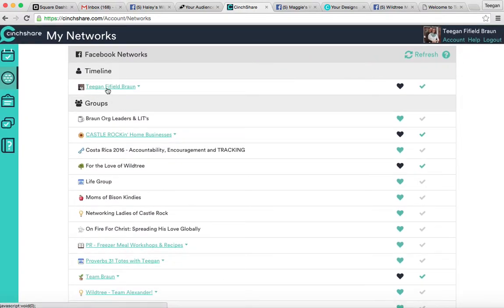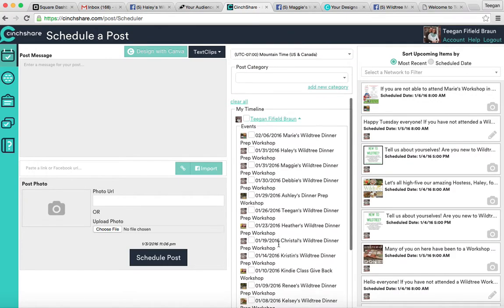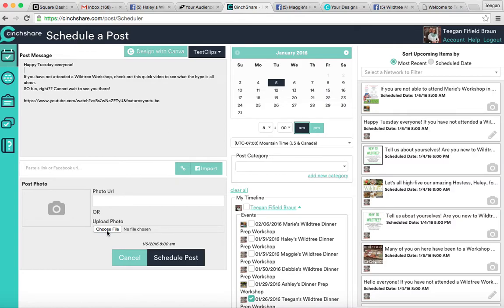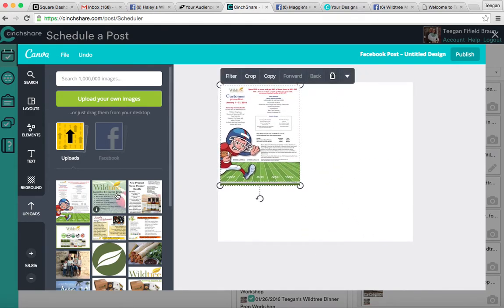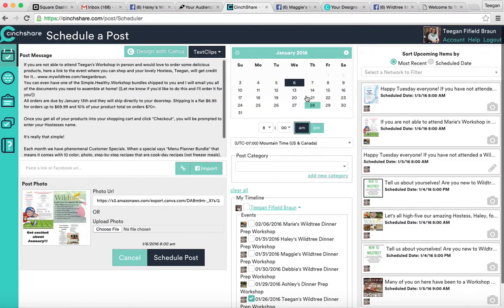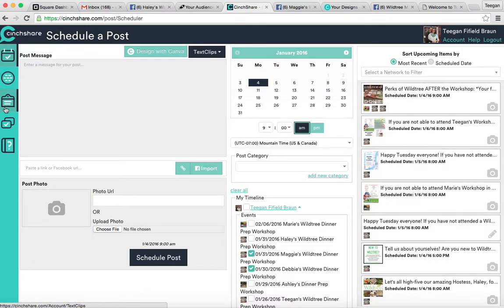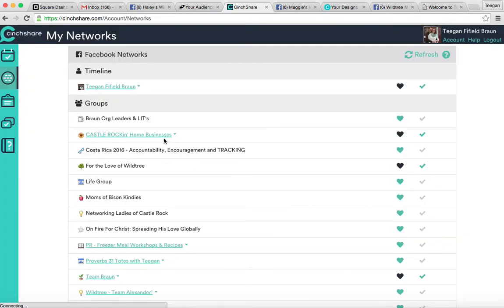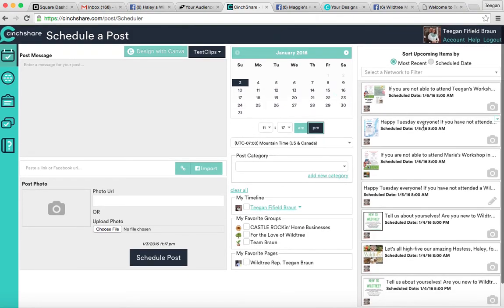CinchShare Training- Wildtree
This video walks you through how to use CinchShare. Simple, applications, various types of posts, etc.